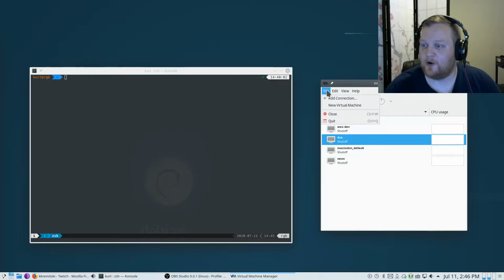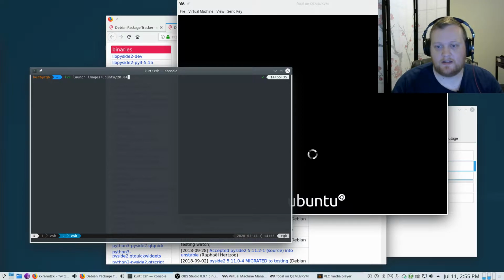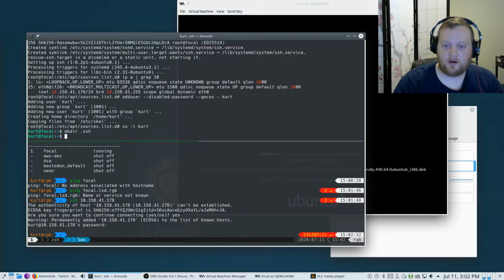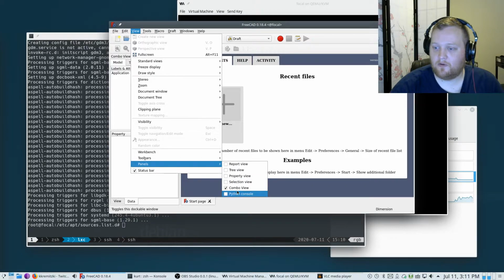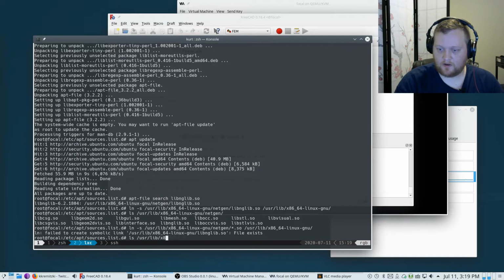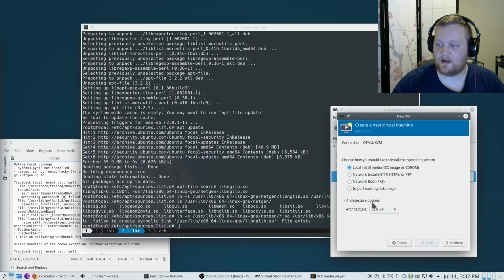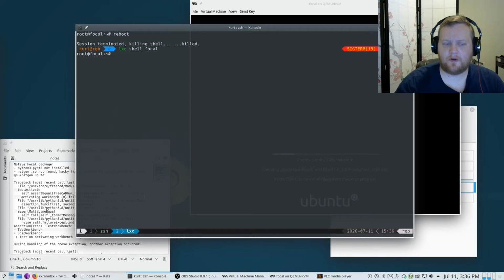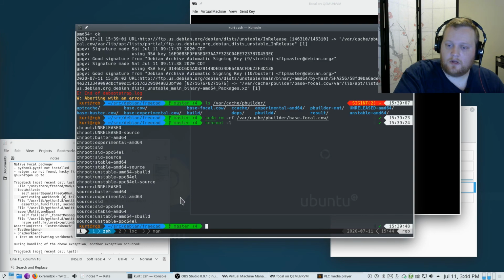Working on FreeCAD Ubuntu 20.04 PPAs Livestream - July 11th 2020 - Part 1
Just a little session working on the FreeCAD PPAs, trying to get things working on Ubuntu 20.04. Working from a Debian Stable machine.